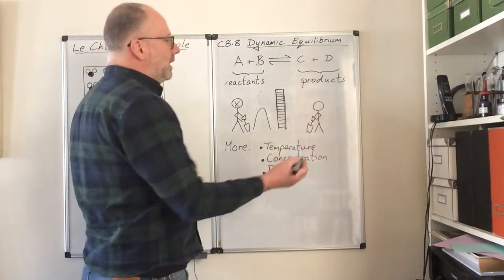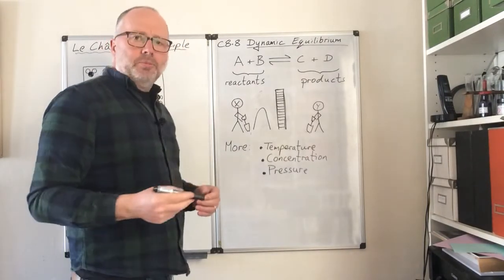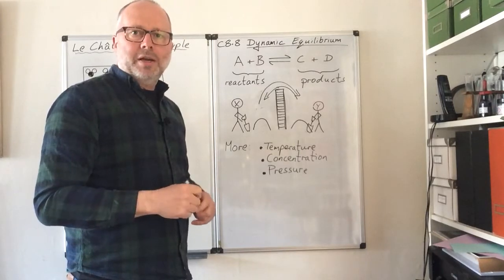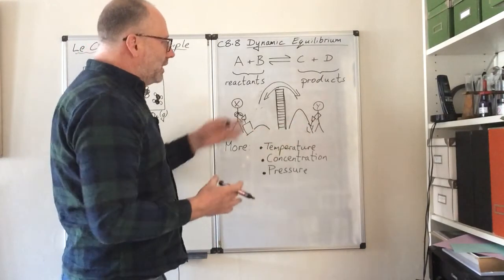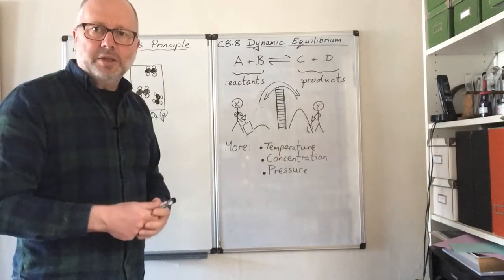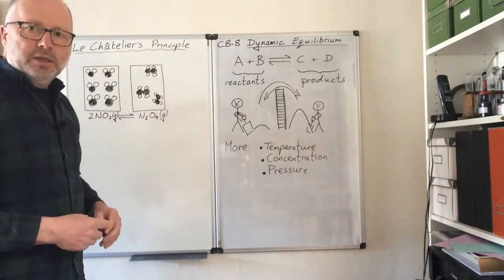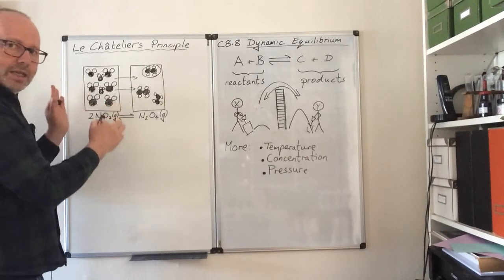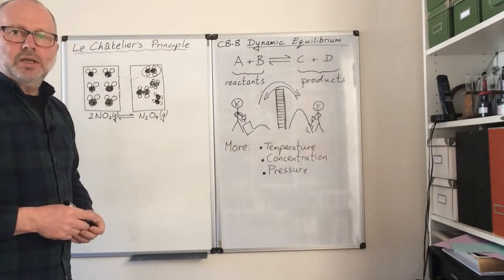Chemistry C8.8-9 Altering the conditions of dynamic equilibrium AQA GCSE Science